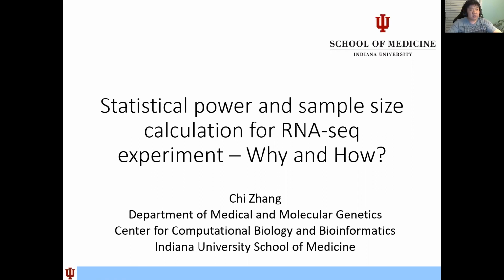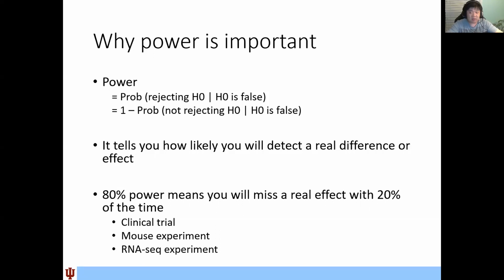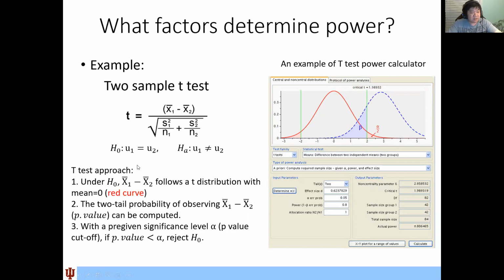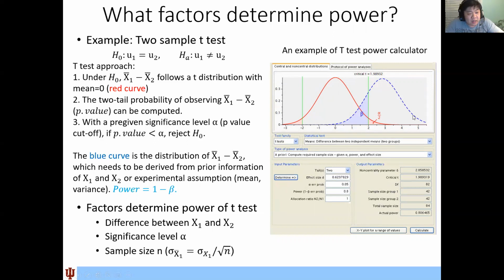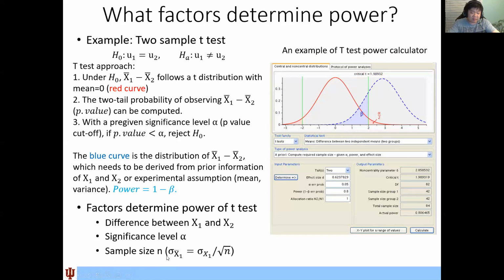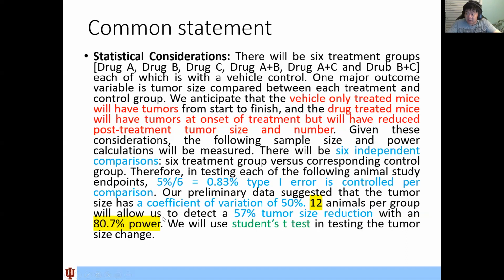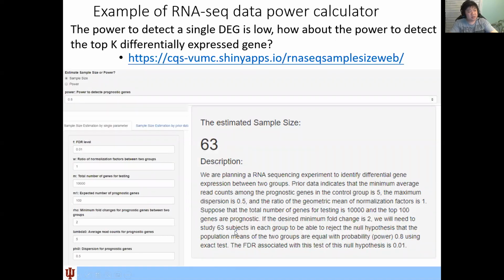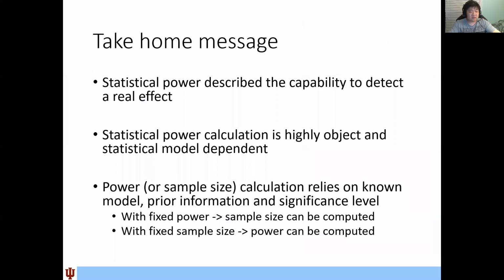B4B: Module 2 - RNAseq power calculation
RNA-seq power calculation by Dr. Chi Zhang